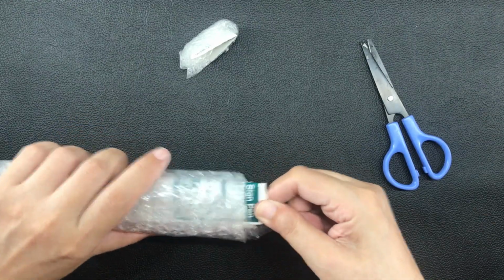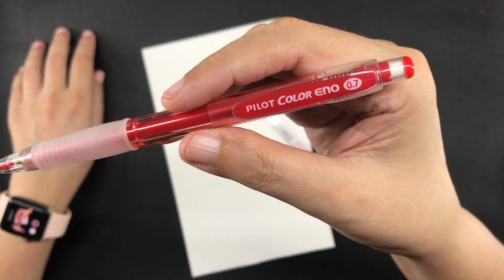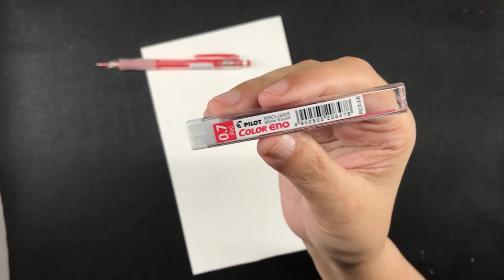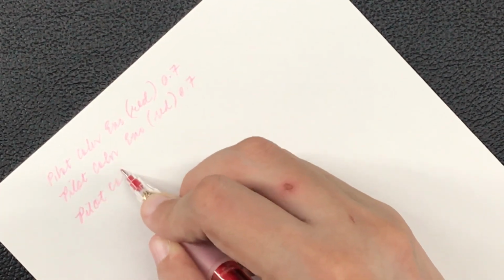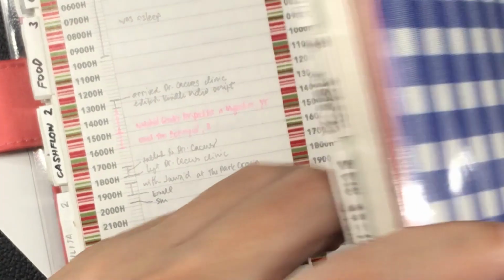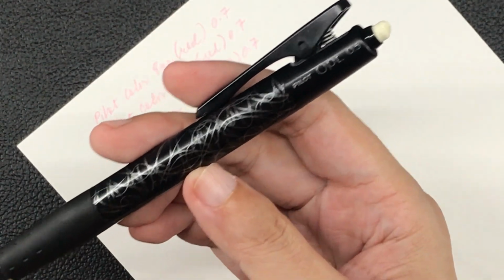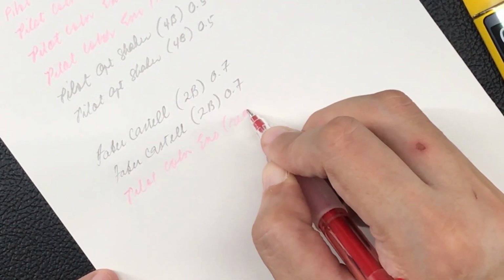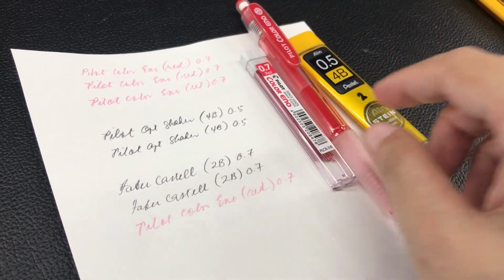Pilot Color Eno mechanical pencil in red | Unboxing, what I use it for, what I think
Here is the link to purchase the Pilot Color Eno mechanical pencil and lead refills from the same seller